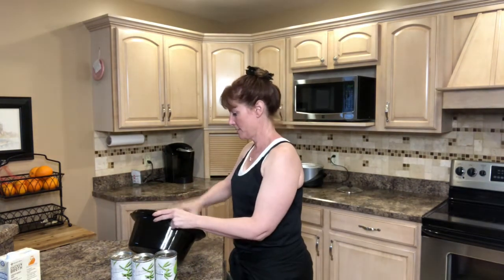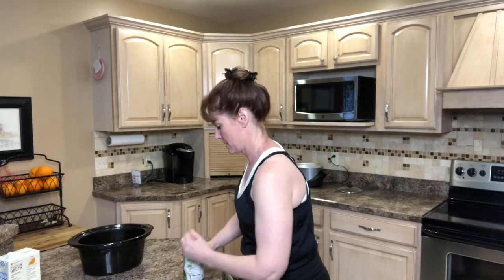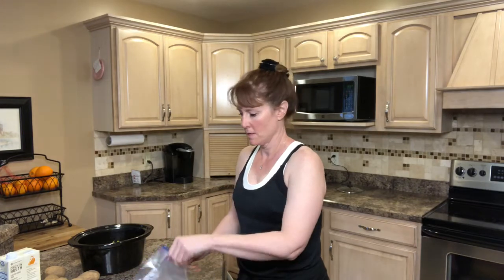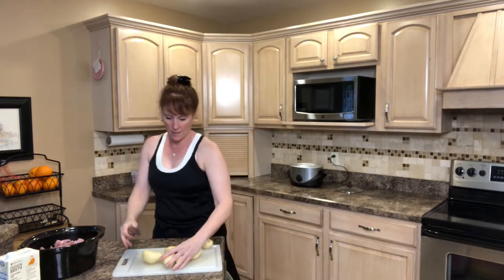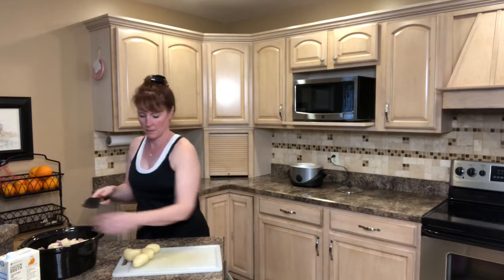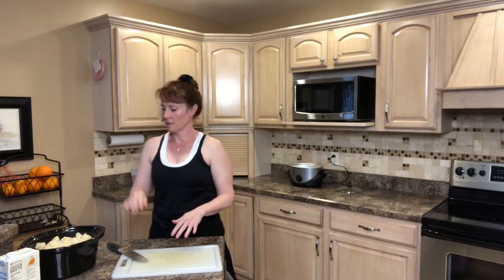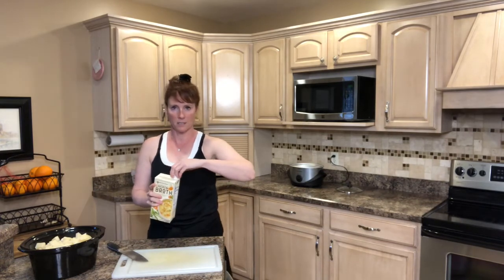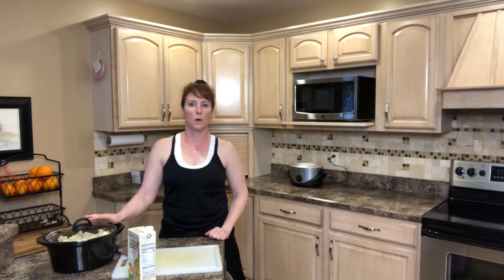SLOW COOKER GREEN BEANS/HAM /POTATOES #23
HEALTHY SLOW COOKER MEALS